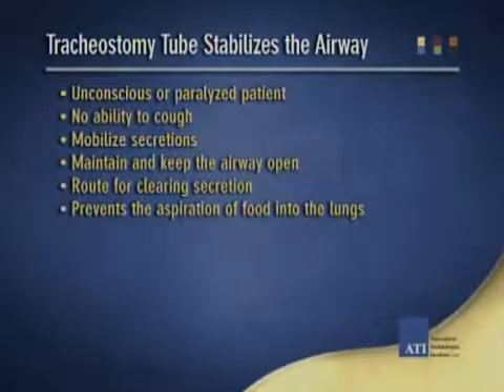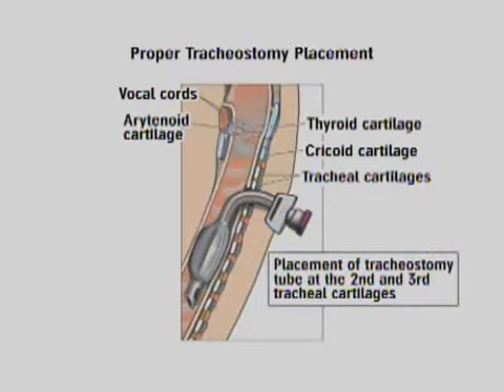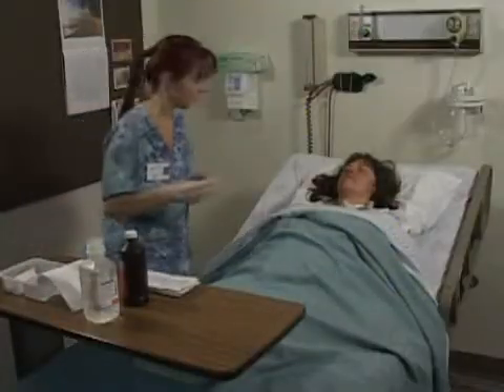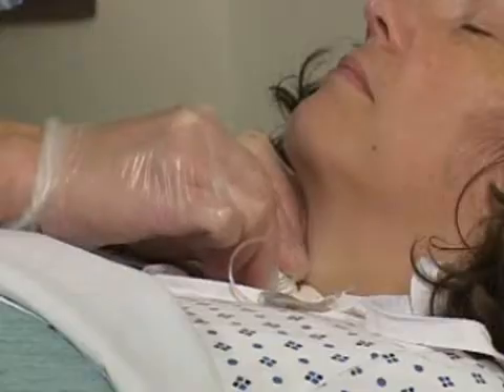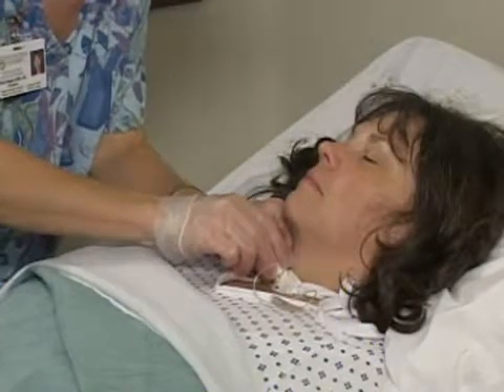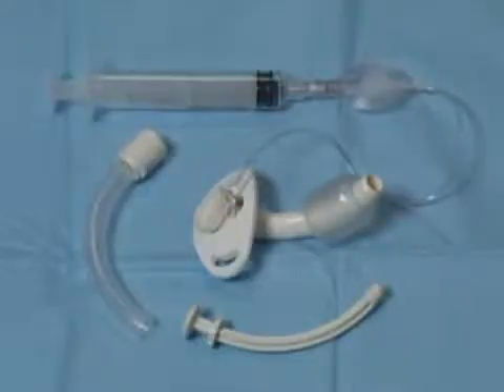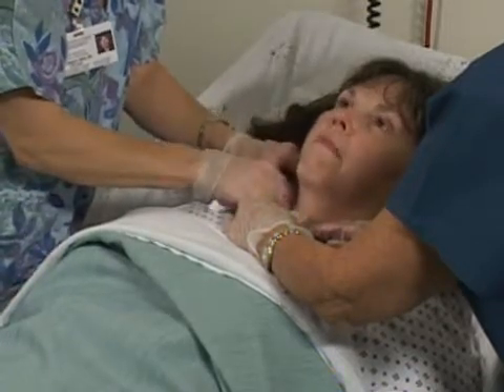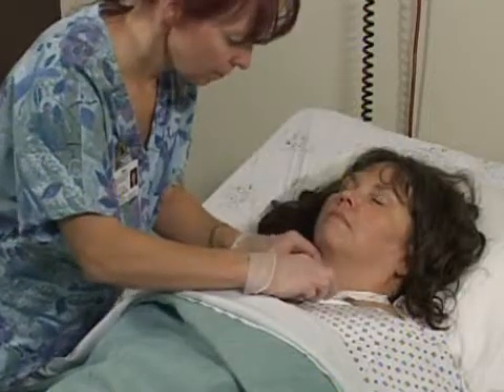Tracheostomy Care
Nursing Skills Video: How to clean a tracheostomy